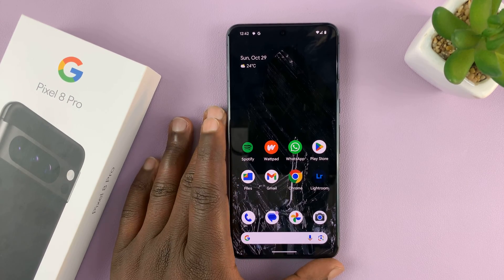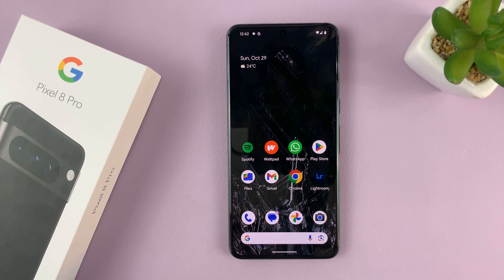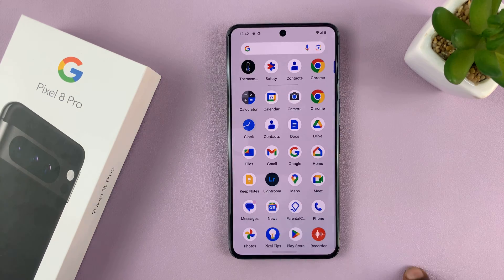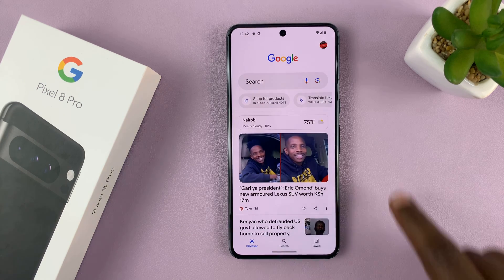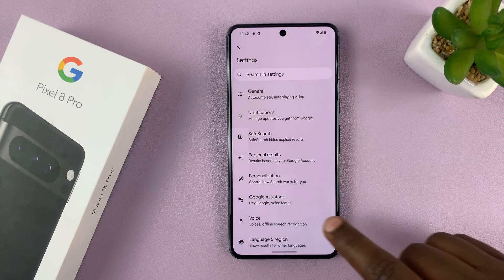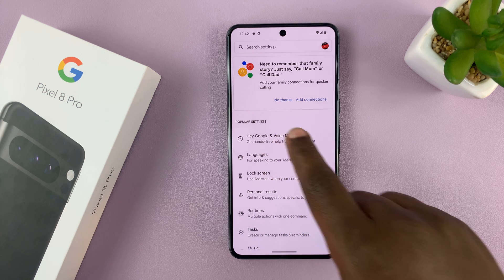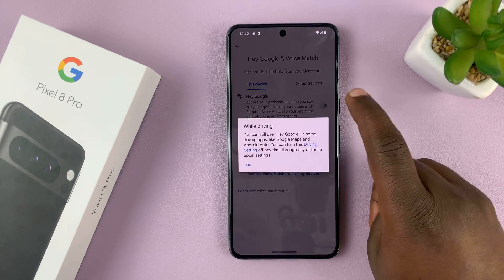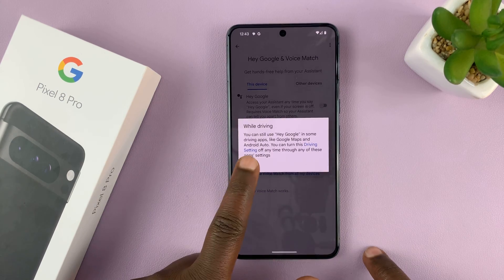How To Turn OFF 'Hey Google' In Google Assistant On Google Pixel 8 & Pixel 8 Pro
In this tutorial, we'll guide you through the steps to turn off 'Hey Google' in Google Assistant on your Google Pixel 8 and Pixel 8 Pro. Disable the 'Hey Google' voice activation feature on your Google Pixel 8 Series.

Whether you prefer a more manual approach to using Google Assistant or simply want to conserve battery life, this tutorial has you covered.

Turn OFF 'Hey Google' In Google Assistant On Google Pixel 8 & Pixel 8 Pro:
How To Disable 'Hey Google' In Google Assistant On Google Pixel 8 & Pixel 8 Pro:
How To Deactivate 'Hey Google' In Google Assistant On Google Pixel 8 & Pixel 8 Pro:

Step 1: Open the Google app on your Google Pixel 8 or Pixel 8 Pro. In the Google app, tap on the profile icon in the top-right corner of the screen to open the app menu.

Step 2: From there, tap on "Settings" and select the "Google Assistant" option.

Step 3: Tap on "Hey Google & Voice Match". Toggle the switch next to "Hey Google" to the 'Off' position, if it was enabled before.

Step 4: A pop-up will appear to notify you that you will still be able to use "Hey Google" in some driving apps like Google Maps and Android Auto. Tap on "OK".

And that's it! You've successfully turned off the "Hey Google" voice activation feature on your Google Pixel 8 or Pixel 8 Pro.

Keep in mind that without "Hey Google," you'll need to manually activate the Assistant by using the app icon or a different trigger phrase.

Remember, you can always come back to these settings if you decide to re-enable the feature in the future.

WOTOBEUS USB-C to USB-C Cable 5A PD100W Cord LED Display:

Cell Phone Tripod Adapter